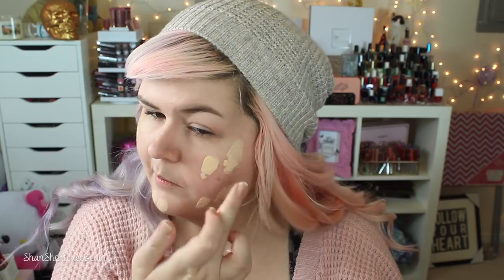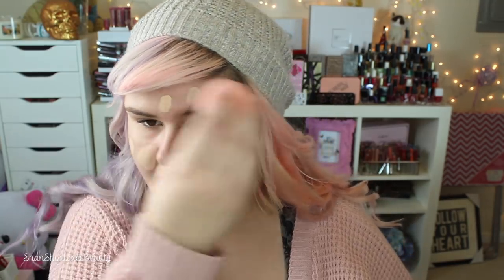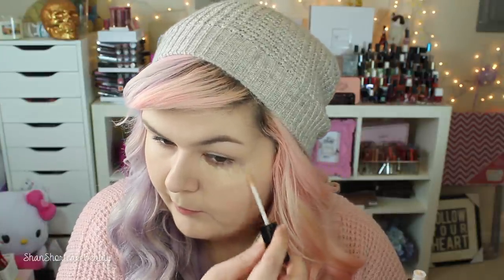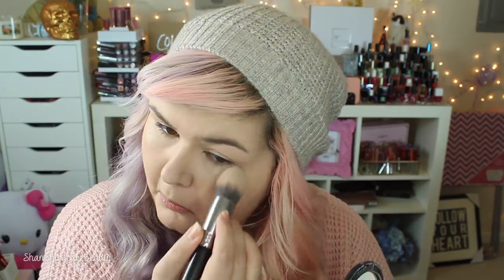Trying The New Wet N Wild Photo Focus Face Products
Hey loves!

Here is a video of me trying out the new Wet N Wild Photo Focus Face Products for the first time! I wore the foundation for a full 12 hours and it wore really well. Broke down a little around my nose/chin but that is normal for me. I really do enjoy this foundation. It can look slightly cakey but its freaking FREEZING here so that could certainly be a factor in the way of dry skin, etc.

It looked lighter on camera than it did in person but it still worked for me which is INSANELY rare for me to find a drugstore foundation that I can wear without a mixer and be fine! So yay for us pale ladies!

Let me know what product or brand you'd like to see me try next!

Please thumbs up this video for more affordable product reviews/tutorials!

XO,
Shan

PS// The tutorial on the eye look will be up next! :)

PRODUCTS MENTIONED

WET N WILD Photo Focus Foundation in Porcelain
WET N WILD Photo Focus Concealer in Light Ivory
WET N WILD Photo Focus Powder in Warm Light

WHAT AM I WEARING?!
MAKEUP: Coming soon!
LIPS :  Wet N Wild Rebel Rose 💋
CARDIGAN: BooHoo
HAT: Target
NAILS:
HAIR COLOR:  Manic Panic Cotton Candy Pink and Arctic Fox Girls Night!

Shannon M.

BEAUTYLISH: Beautylist.Com/ShannonShortcake
IPSY: Ipsy.Com/ShannonShortcake

FAQ

EDITED WITH: iMovie

FTC: All products purchased by myself with the exception of any products marked with a * next to them. I only use products I believe in (in my videos) and would never show you something I didn't think was a great product! I will always mention in the video if I am trying out a product and my opinion is not yet 100%! ALL OPINIONS ARE MY OWN! You know I got you dolll! Love you !